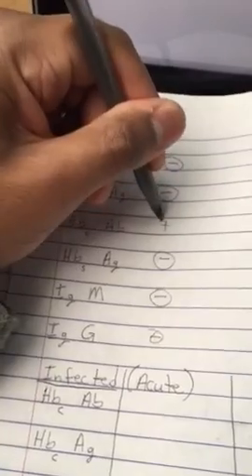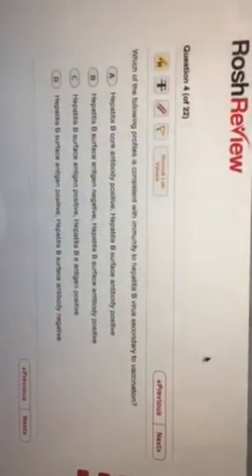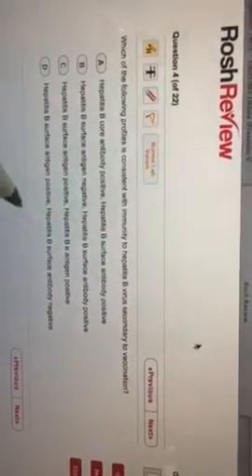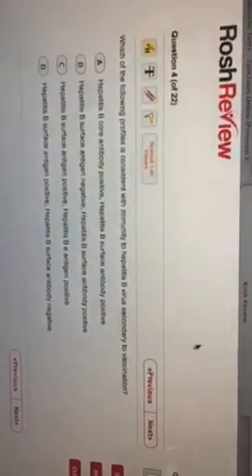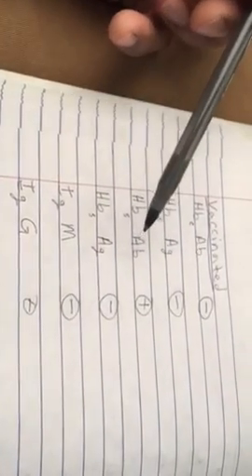Hepatitis labs explained (part 1/2)